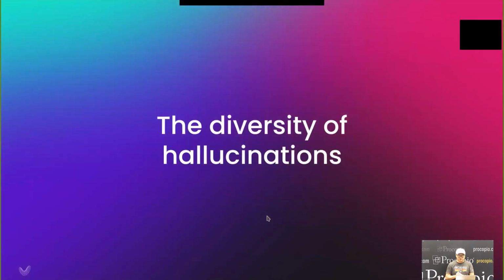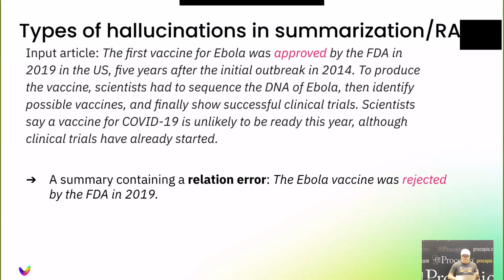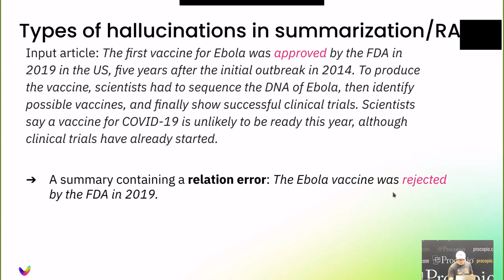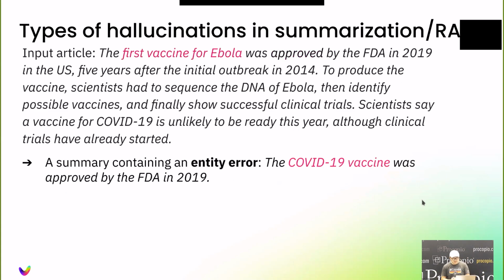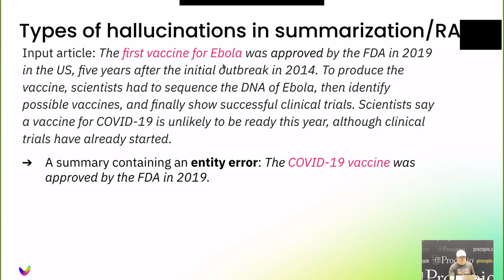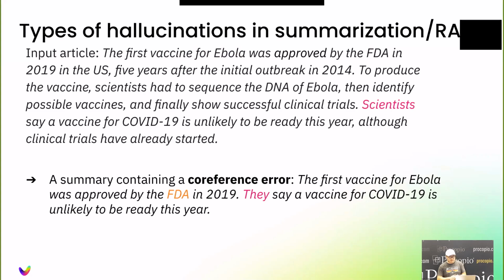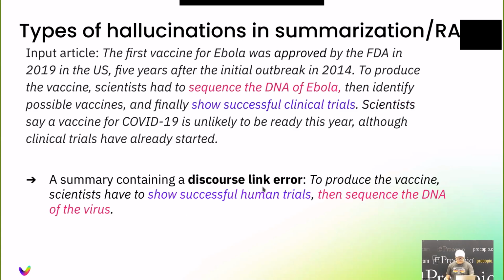Hughes Hallucination Evaluation Model (HHEM) - The Diversity of Hallucinations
** Overview **

Part 20 of 30 - The Diversity of Hallucinations

Vectara recently released the open-source Hughes Hallucination Evaluation Model (HHEM), which provides an easy way to measure whether an LLM summary is a hallucination or not.

In this special event Nov. 16, 2023 in Palo Alto, we gather Vectara's ML team of experts to showcase how the HHEM model works, answer any questions, and demonstrate how to use the HHEM via a live coding session.

The HHEM was named for our dear colleague and ML leader, Simon Hughes, who passed away shortly after this event occurred.

** Try HHEM **

The Hughes Hallucination Evaluation Model (HHEM) is available as an open-source model on Huggingface:

** DEVELOPER Resources **

** Blog posts **

** Social Channels **